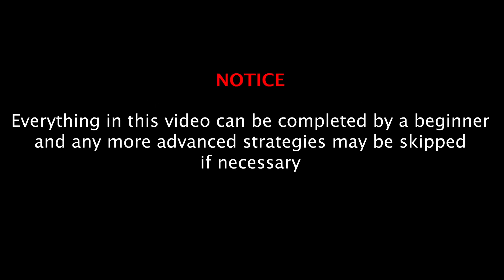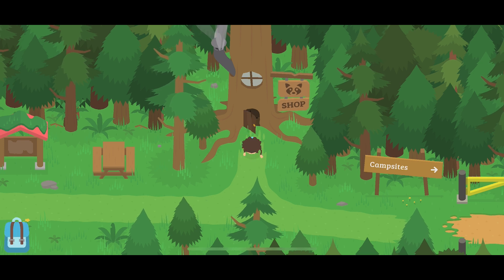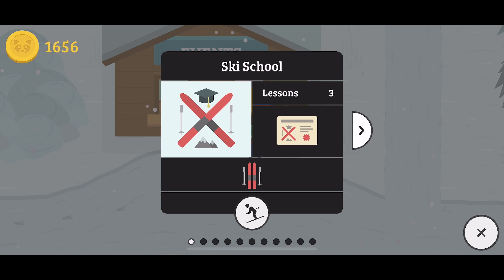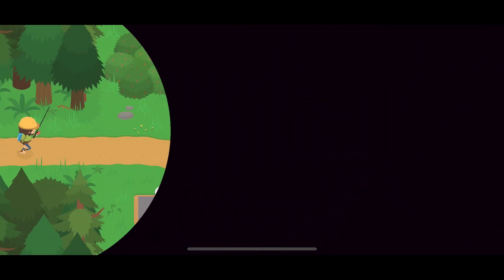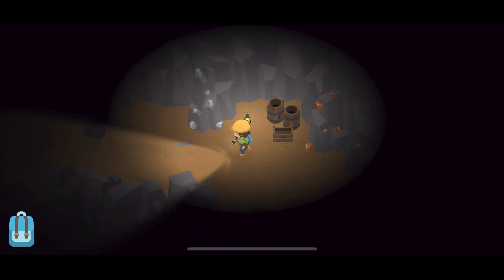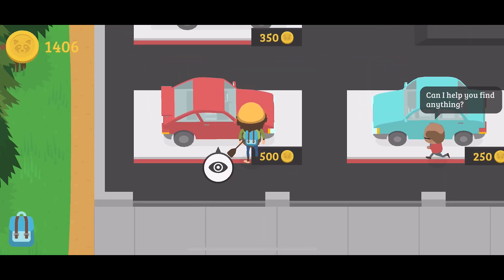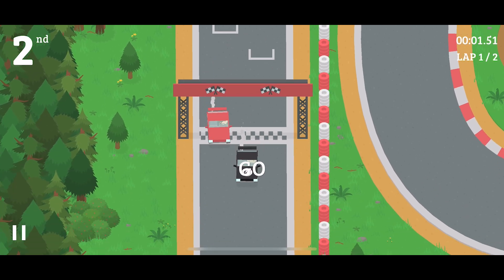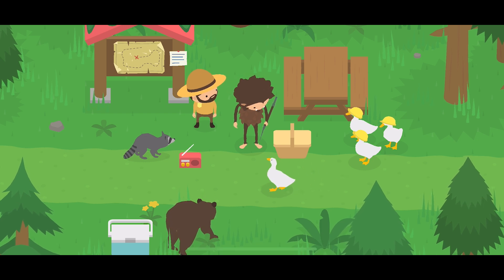How to get ALL MAP pieces and beat Story 1: Sneaky Sasquatch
This is the beginning of a tutorial series!